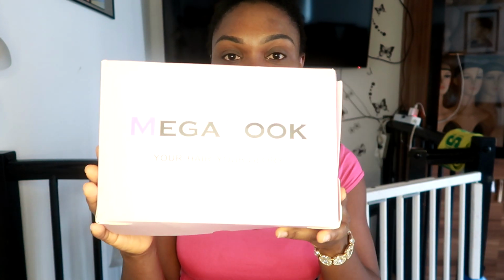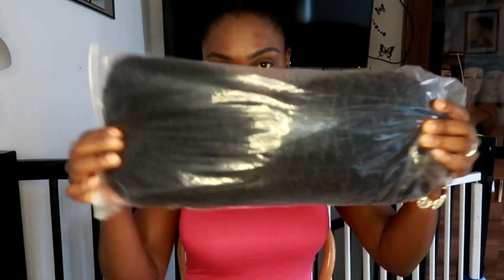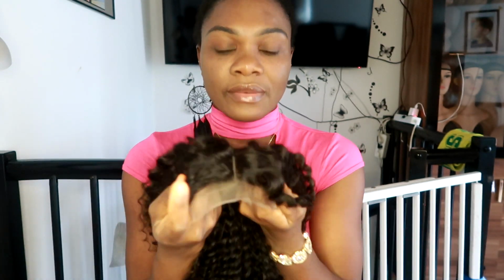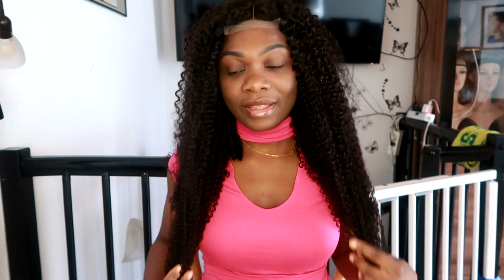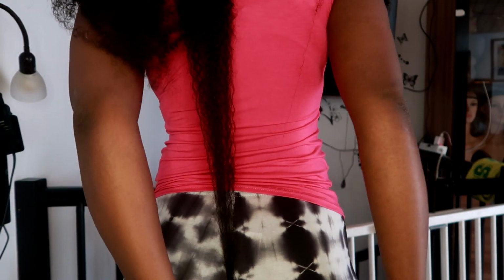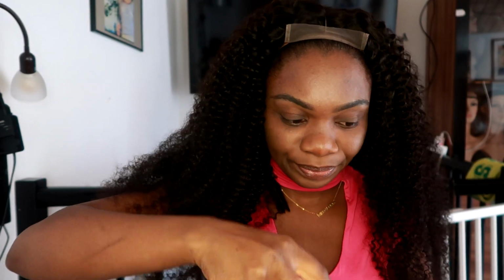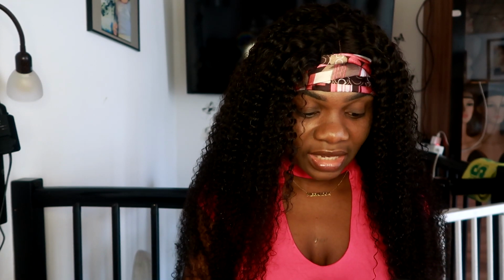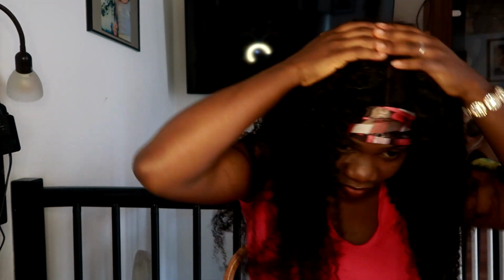OMG WHAT LACE WIG/ My Fist Kinky Curly Wig 32 inch Brazilian Hair/Megalook hair/ Initial Review/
Hey loves welcome to my channel this my first curly wig so what did u guys if u like please do not forget to hit the thumbs up also  share and if u have any question just live a comments

Textur: Kinky CurlyModellnummer: 4*4 Lace Closure WigSuitable Dying Colors: All ColorsCan Be Permed: JaGrundmaterial: Swiss LaceSpitze Farbe: MittelbraunCap Size: Average SizeHair Texture: Top Hand Selected 100% Remy Human HairExclusive Service: Drop Shipping Logo Label and Pack DesignedReprocessing: Can Be Dyed and Bleached,Curled,StraightenedQuality: No Shedding/No Tangle/No Bad SmellCombs: 4 combs, front , back ,side(two), glueless wigDensity: 210% With Pre plucked Hairlineother: preplucked and a little bleached knots lace wigCap Size: Average Size, Fit most HeadsHair Texture 1: afro kinky curly wigHair Texture 2: lace front human hair wigs 4x4 closure wig